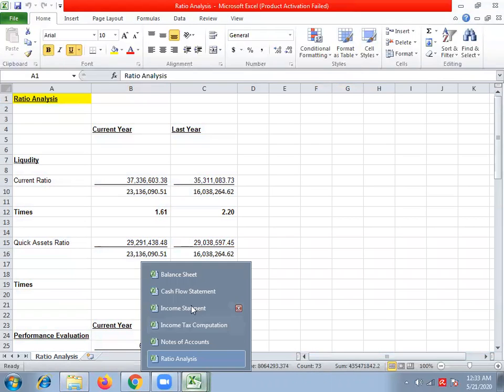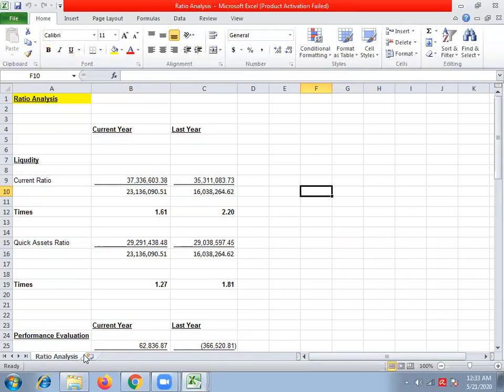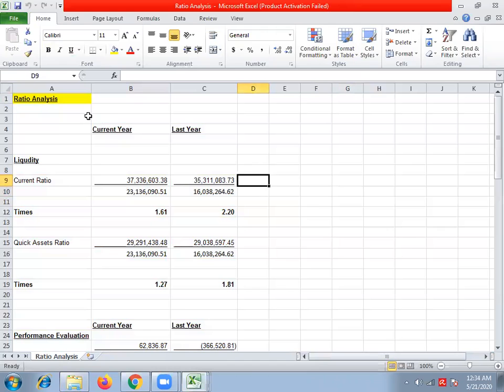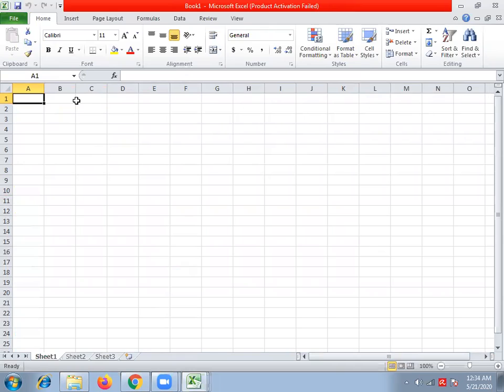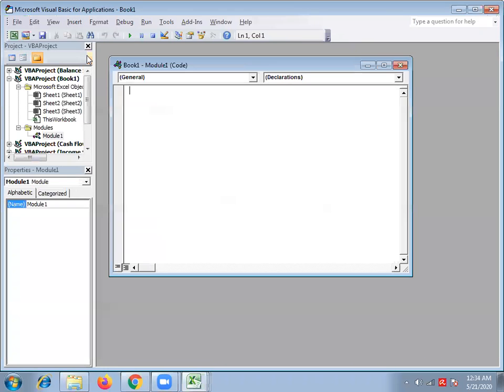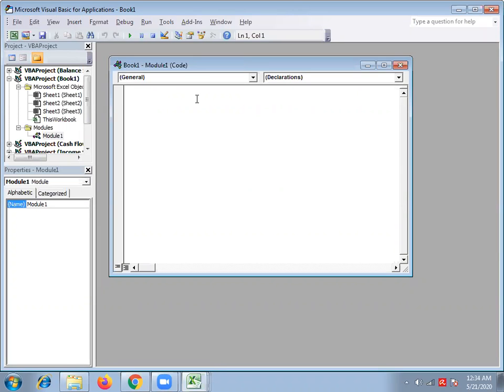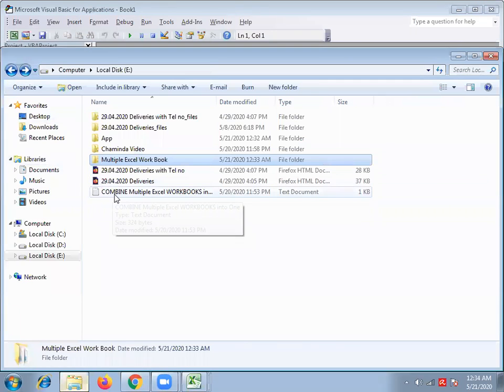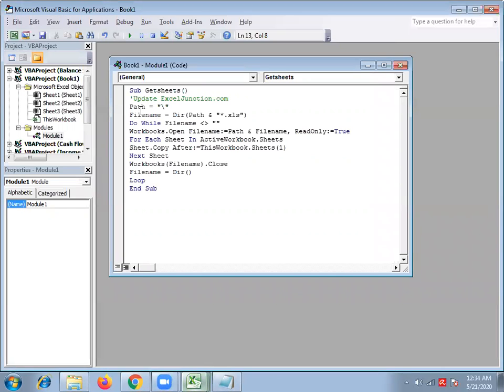Multiple Excel Works Book Combination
Here I describe how to Combine Multiple Excel Workbooks into One Excel Workbook. This is explain on  very simply manner using Sinhala Language with English term words..